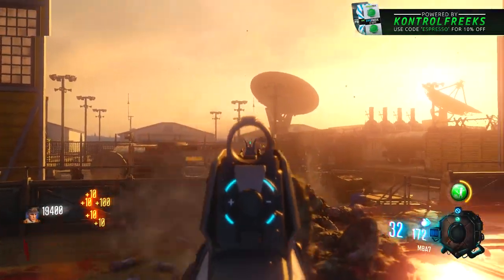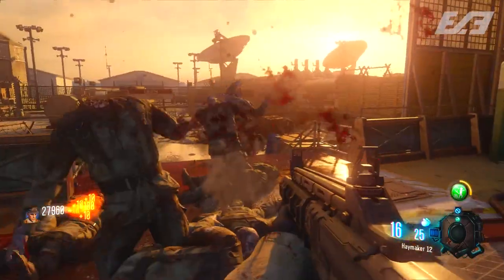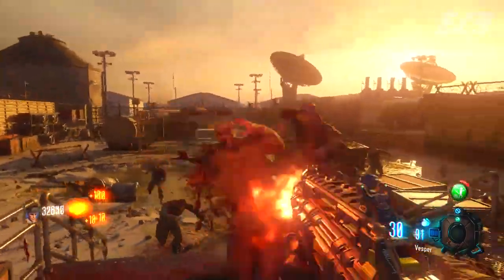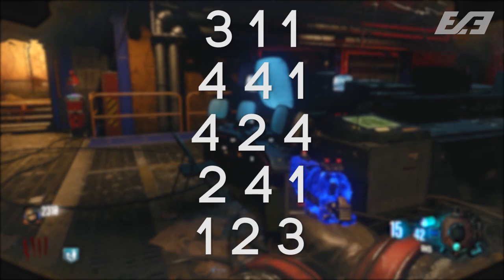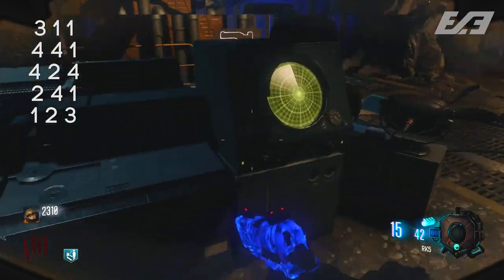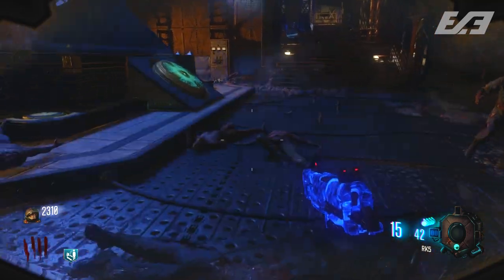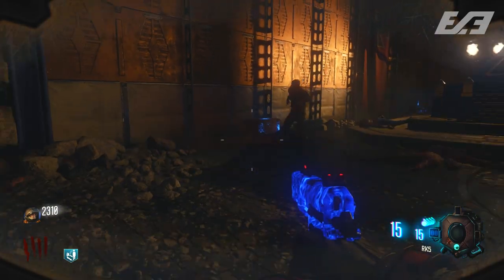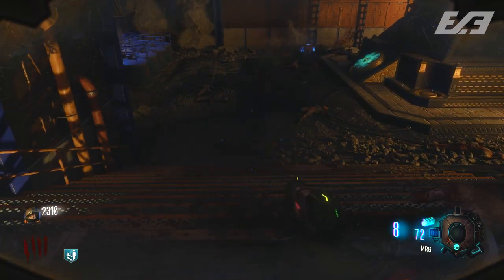The BRAND NEW EASTER EGG On MOON And How To Do It! (Moon Hide & Seek Easter Egg)